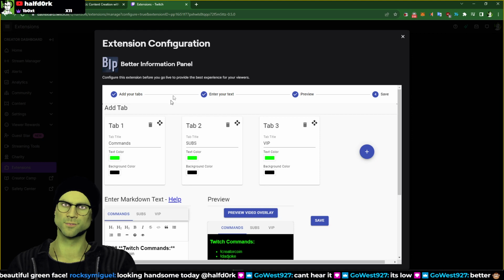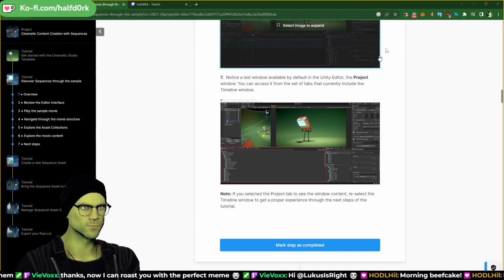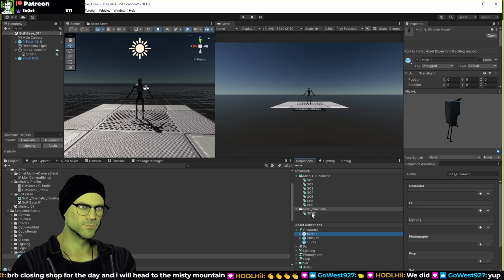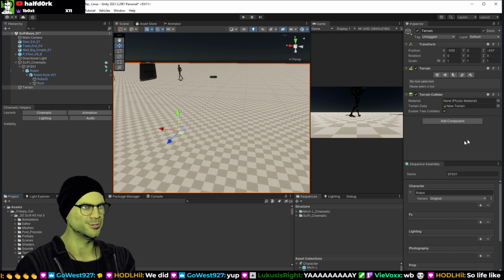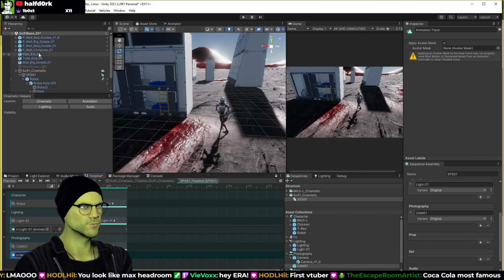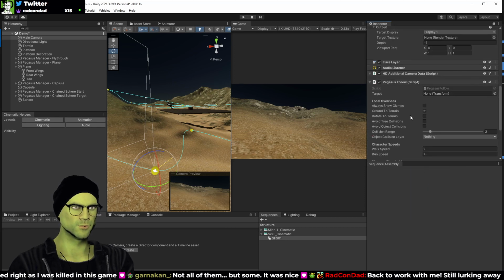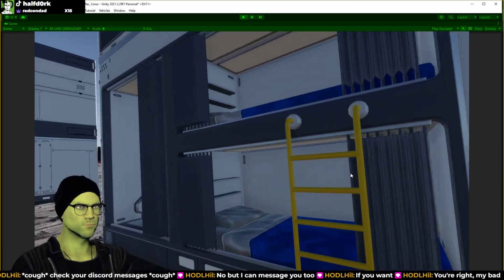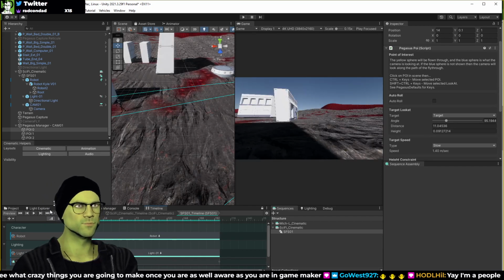Halfd0rk 📅 2023-08-21 🟩 Live Stream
LIVE  ▶ 10ᵃᵐ EST📅 MON-FRI